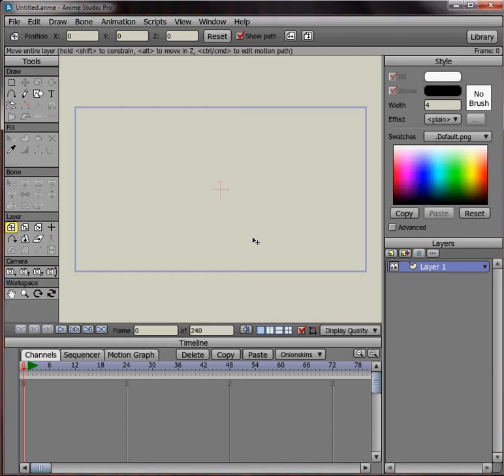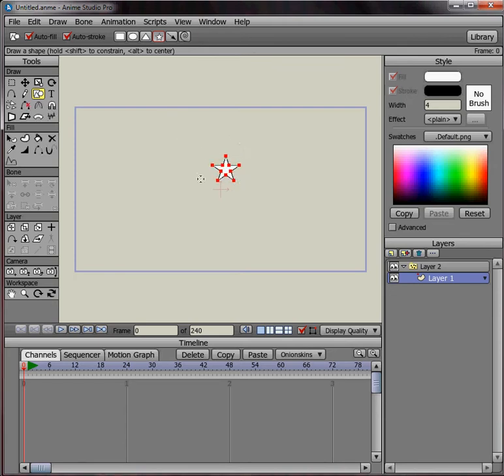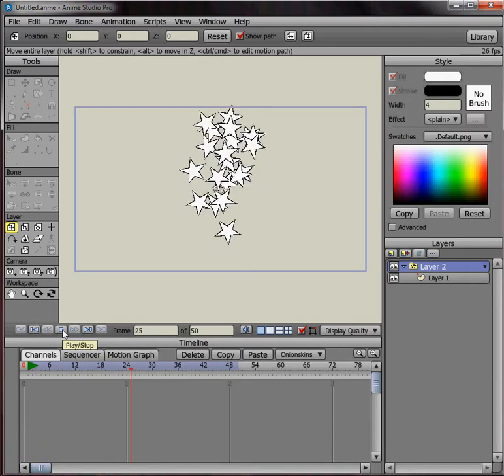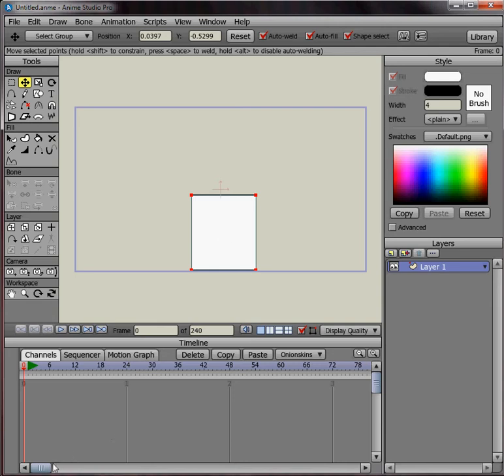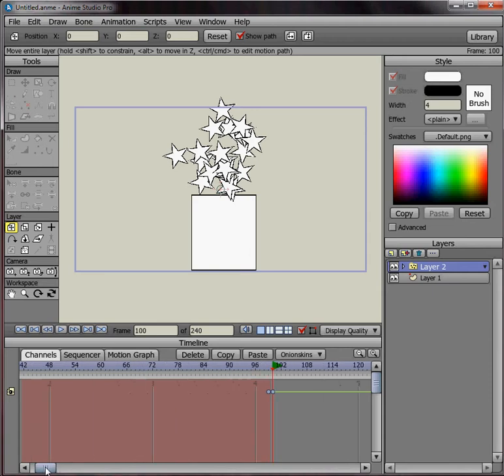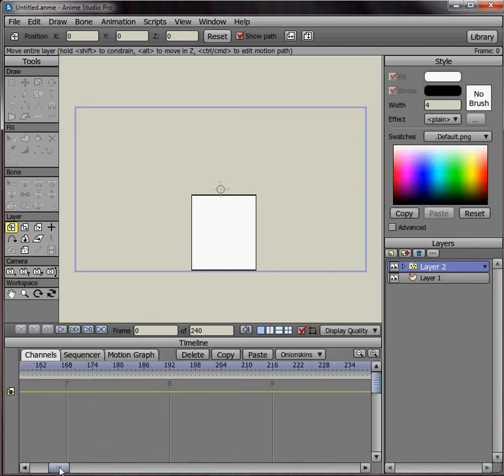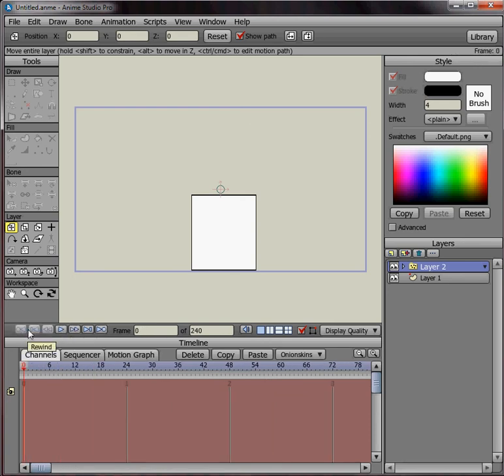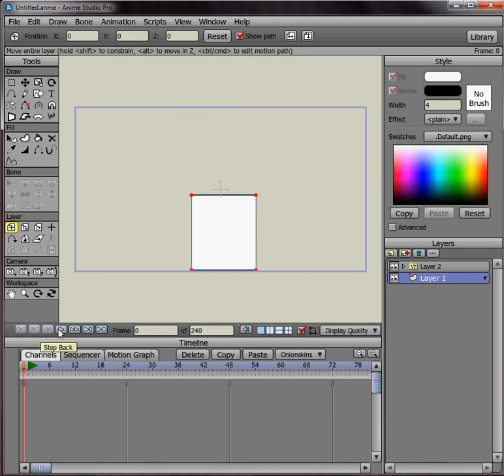Importing Particle Scenes and Animation Timing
How to import Anime Studio projects into other Anime Studio projects at a certain time on the timeline. This will show how to have animations start and stop at certain times on the timeline. Visitor request tutorial.